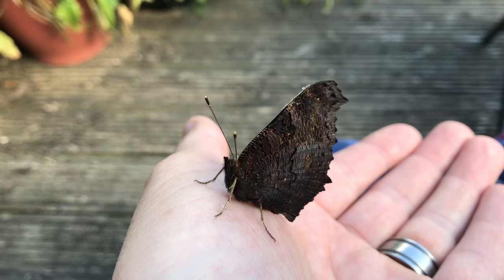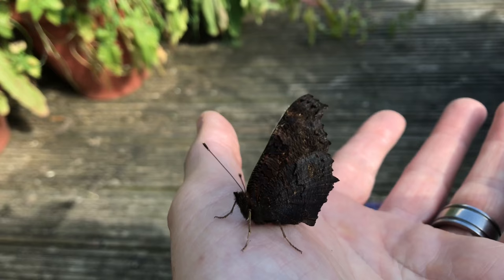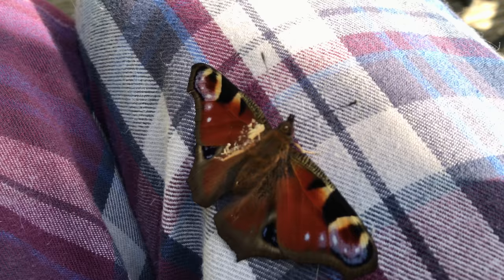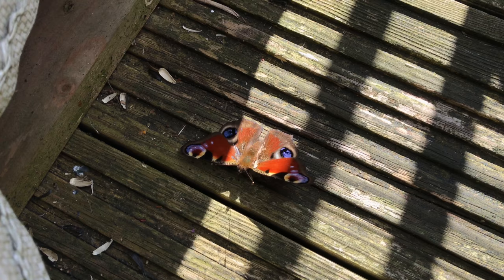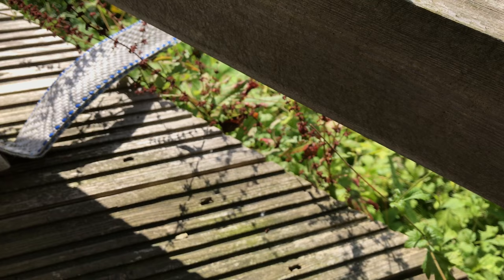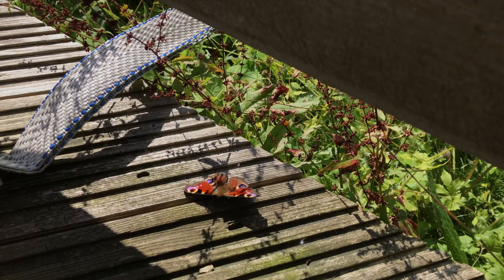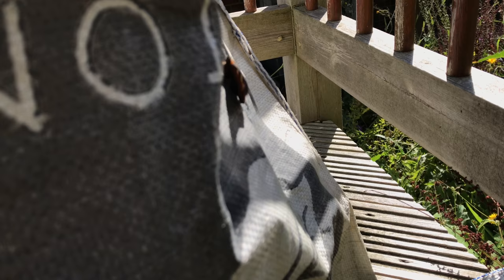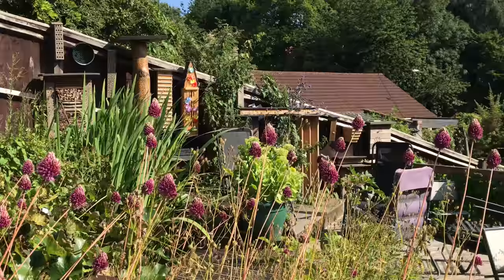Helping A Butterfly With Something Stuck In It's Wings - 4K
If there's an insect or animal that needs help or is about to be stepped on I always come across them. In this case this little Peacock Butterfly was next to the back door and needed some help and it was a great chance to see this gorgeous UK butterfly up close :)

Update : After close inspection (with my glasses on!) you can see there's web mixed in with the sawdust and web elsewhere on this butterfly and I would say that it got caught in a web and got worn out trying to get out and trying to fly with that piece stuck on it.

Please don't touch or handle butterflies unless moving them to safety as they are incredibly delicate :) xxx